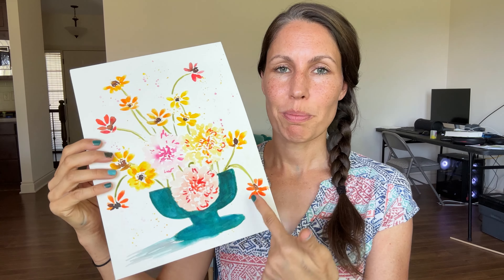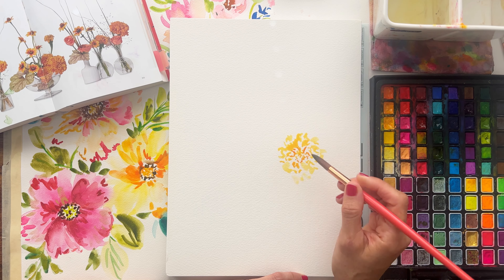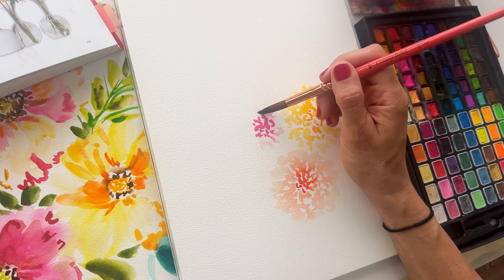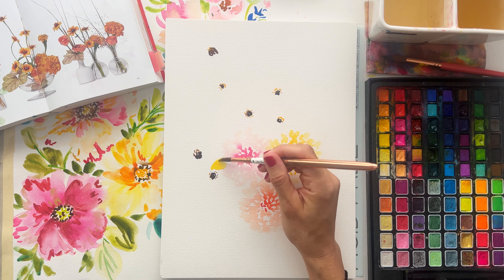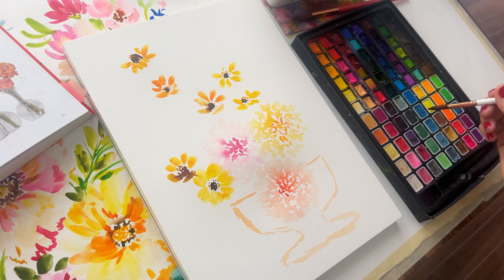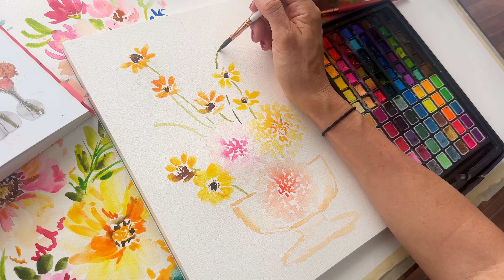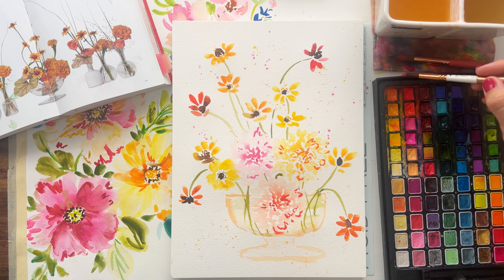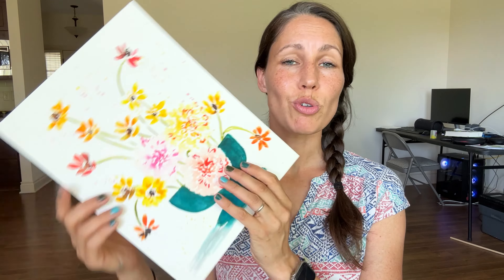How to use the watercolor tools you’re afraid to waste + Watercolor bouquet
How to use the watercolor tools you’re afraid to waste + Watercolor bouquet. Do you ever hoard watercolor supplies, as if you are saving them for a rainy day? Maybe you don’t feel like you are good enough as an artist and are waiting until you get better? I want to encourage you that you can start using the supplies today because you are valuable and why wait any longer?

Supplies:
Paint: Lightwish palette

Kristy Rice’s new brush set

♥️SkillShare Class: Watercolor Beginner Basics and Tips while Painting a Loose Watercolor Bouquet Use this code for 30 days free of SkillShare!

♥️FREE SkillShare course: Loose Florals to Let Go of Perfectionism Use this code for 30 days free of SkillShare!